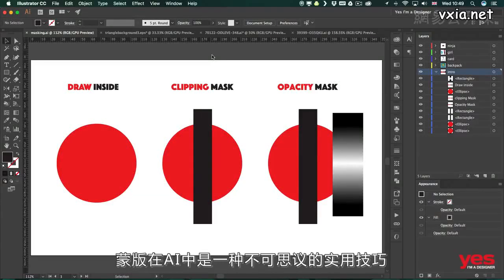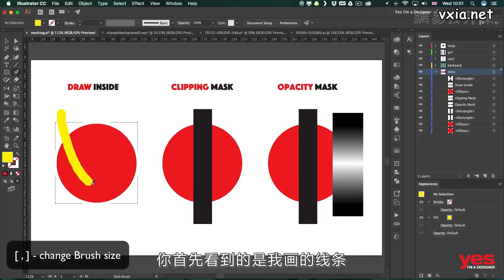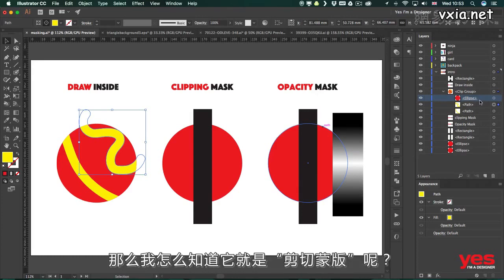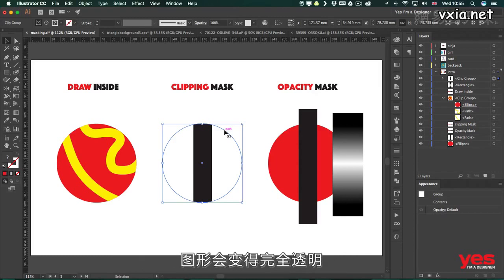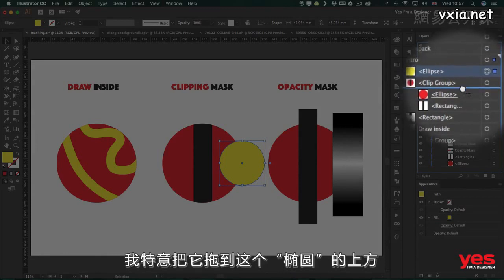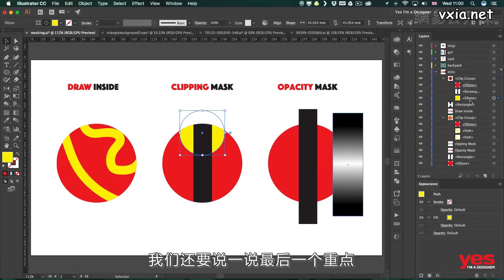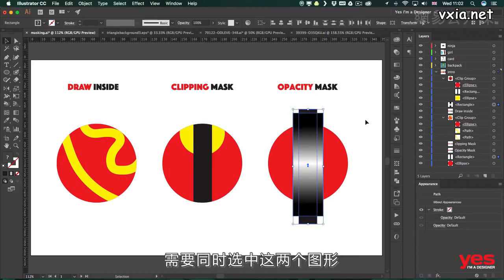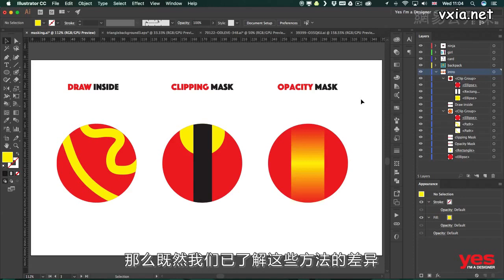第67课：蒙版简介